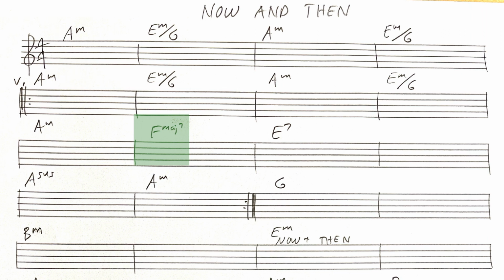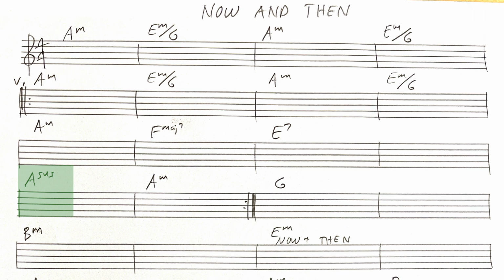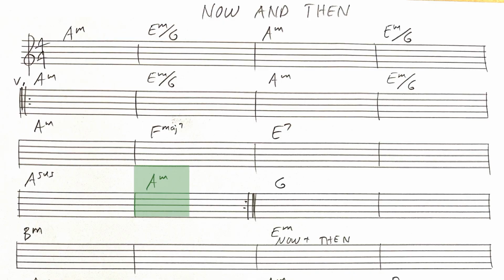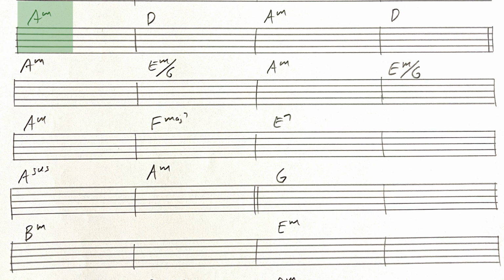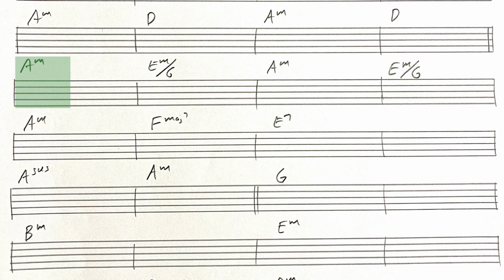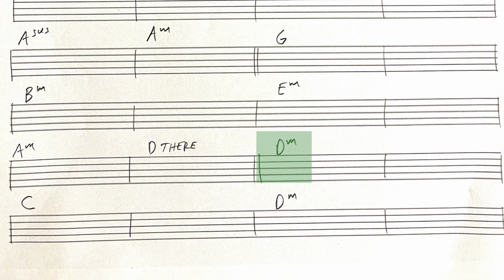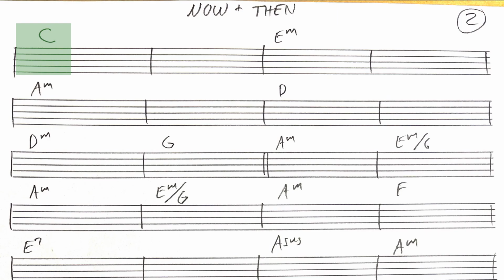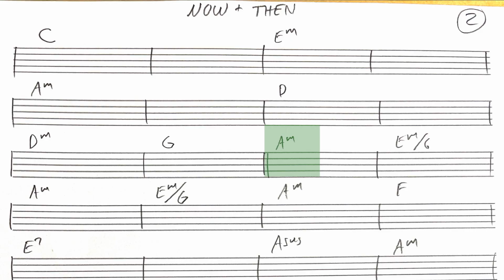Why the Beatles"Now and Then" is an Amazing Work of Art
My reaction to and analysis of the "last" Beatles song, "Now and Then." I analyze the chord progression and talk about the song's history and how it was put together over a period of 46 years!